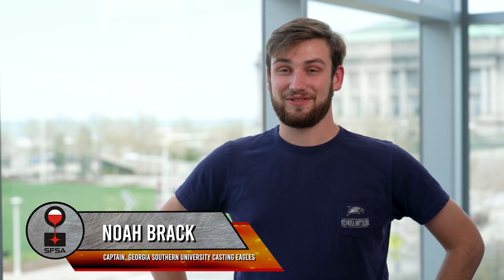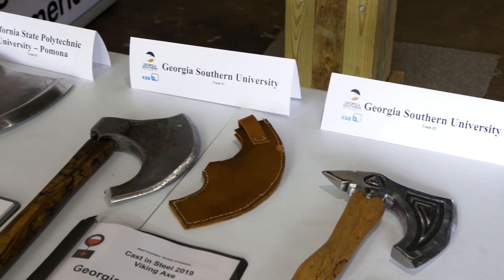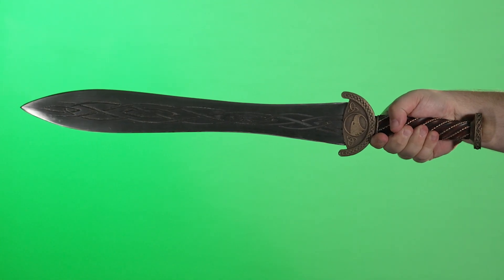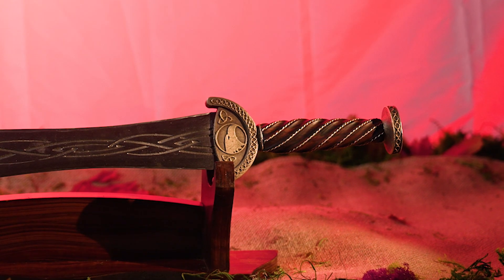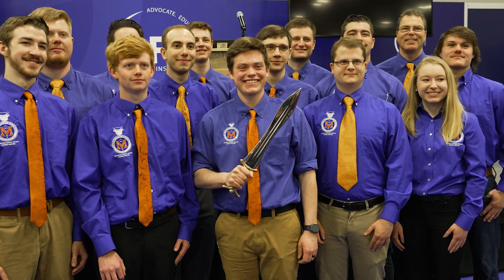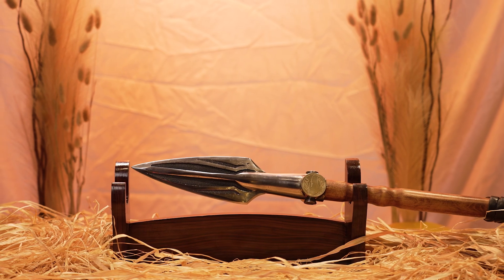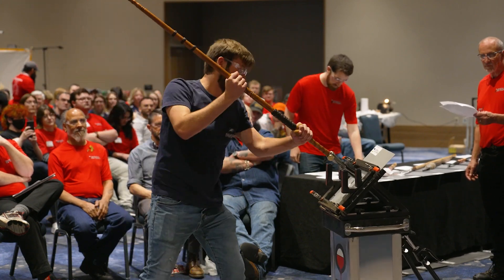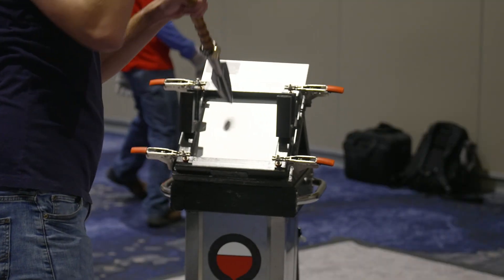Cast in Steel - from the students' side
Students who participated in the 2023 and earlier Cast in Steel competitions talk about the value of the competition and how it is similar to challenges they'll face in their careers.